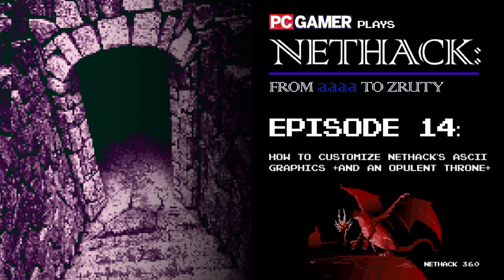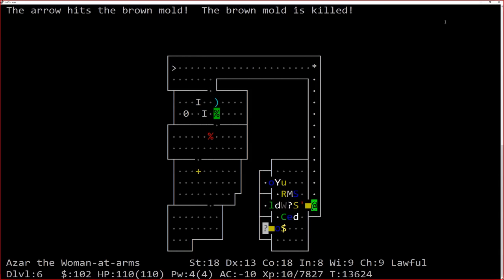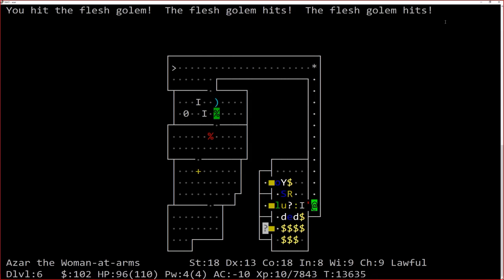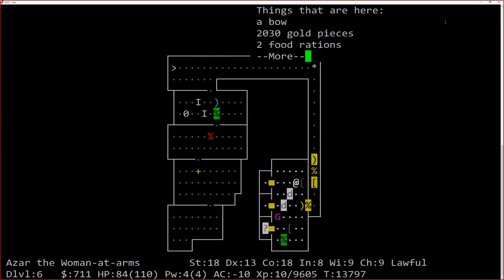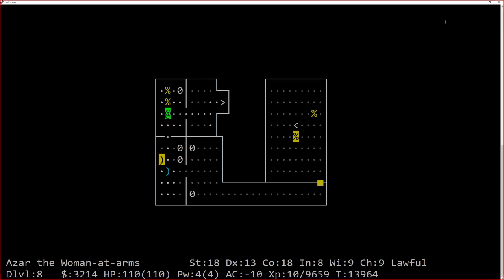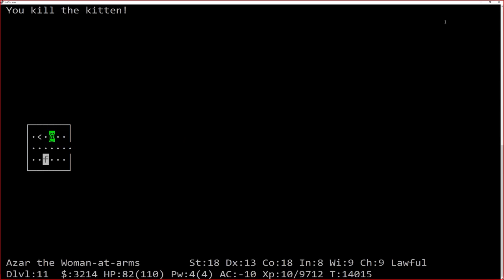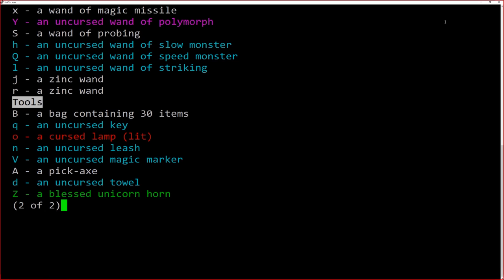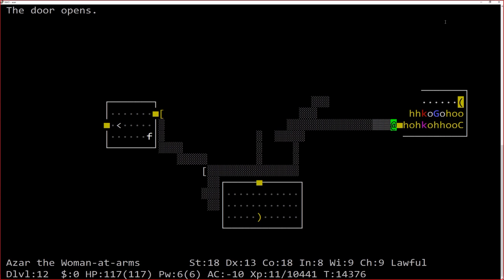How to customize NetHack's ASCII graphics (and an opulent throne)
At long last, we do away with our tiny NetHack window and enjoy glorious fullscreen! This episode, Jeremy explains the process of customizing a terminal's size, font and ASCII display options. Then it's back to dungeon crawling and plundering Sokoban's riches.